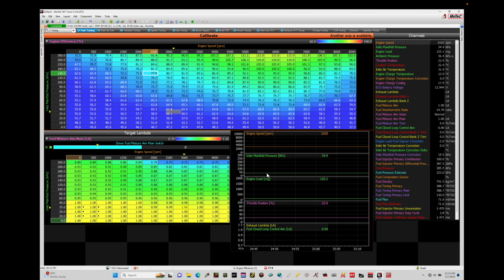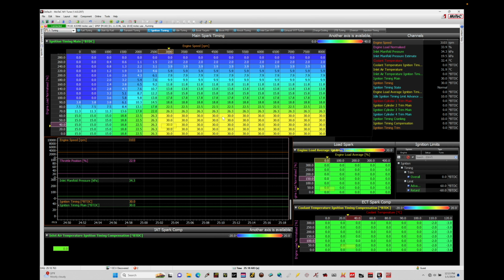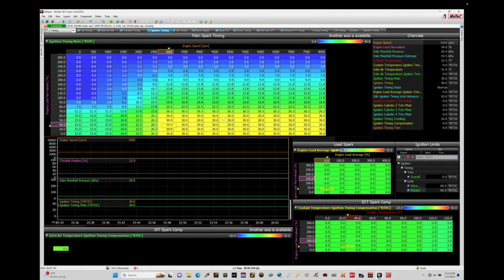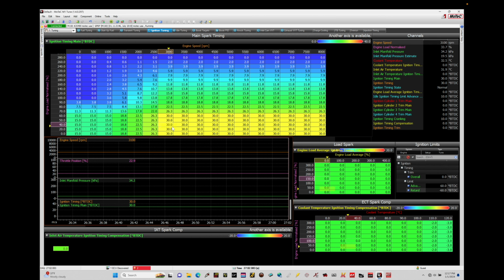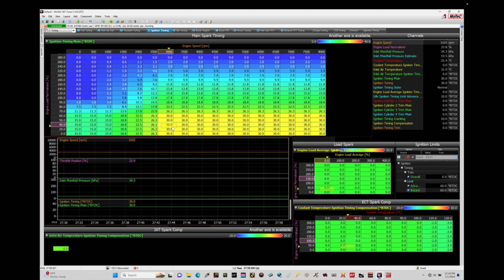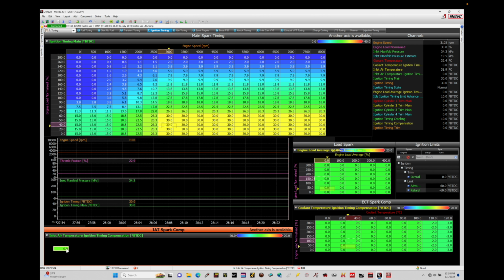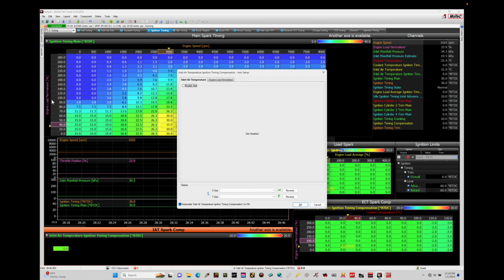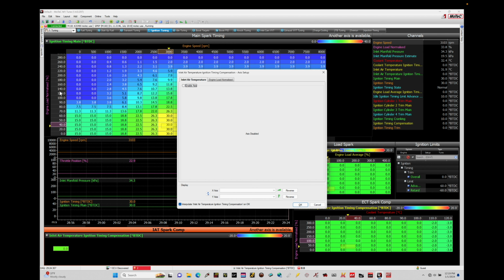Motec M1 Training Course Part 50: Spark Timing Modifiers | Evans Performance Academy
Motec M1 Training Course Part 50: Spark Timing Modifiers walks you through how the spark timing is calculated using the compensation tables.